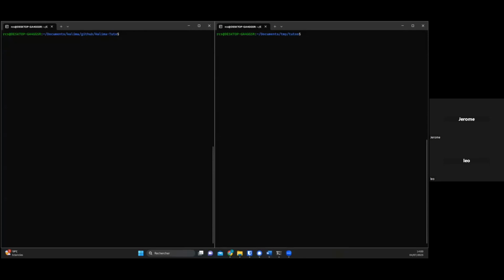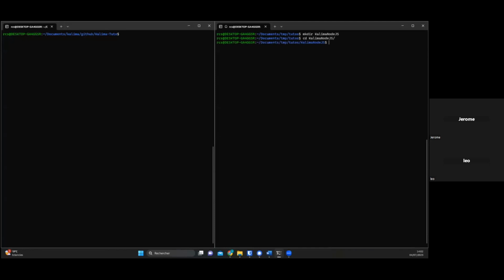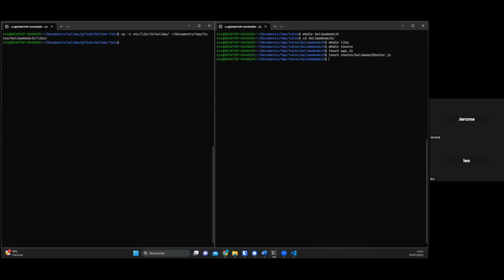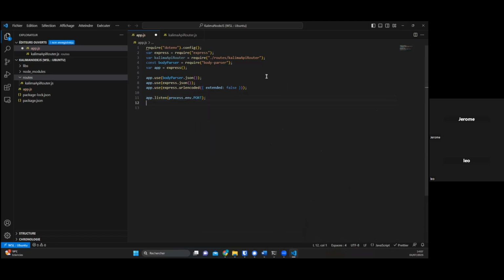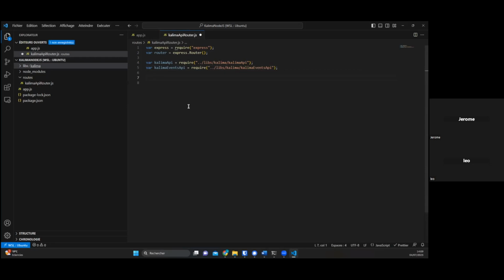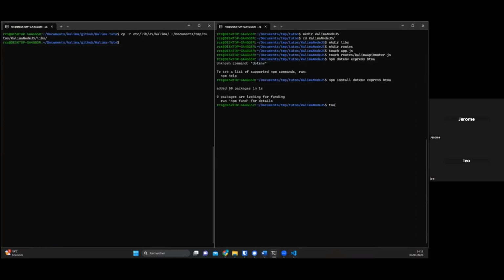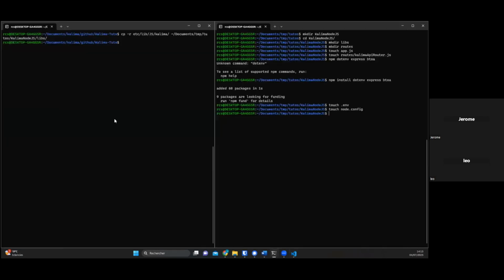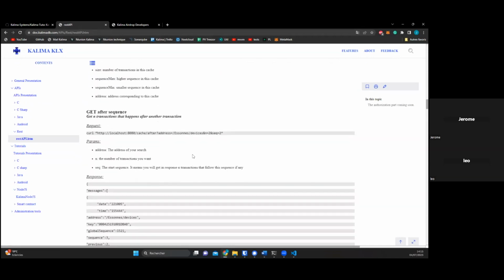Tutorial NodeJS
In this tutorial, we will guide you step by step in developing blockchain applications using NodeJS. Whether you are a beginner or an experienced developer, this video will provide you with the necessary knowledge to create decentralized applications using NodeJS.

Learn how to harness the power of NodeJS to create innovative blockchain applications.